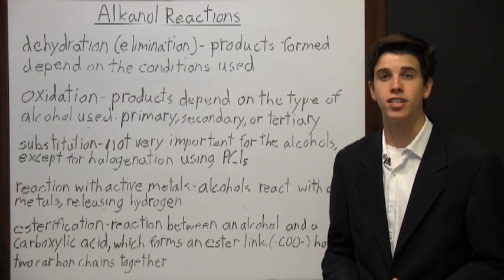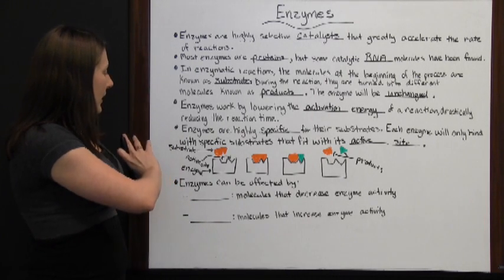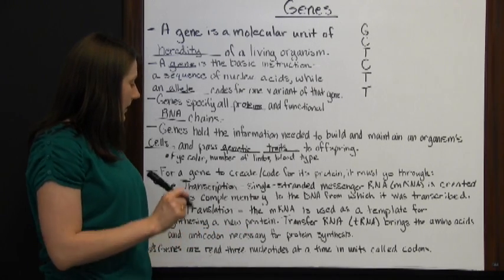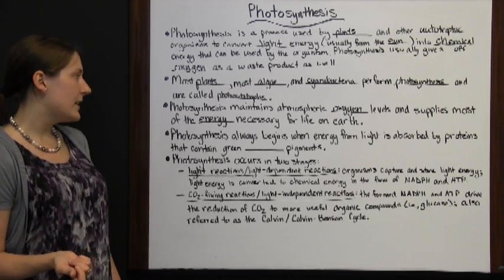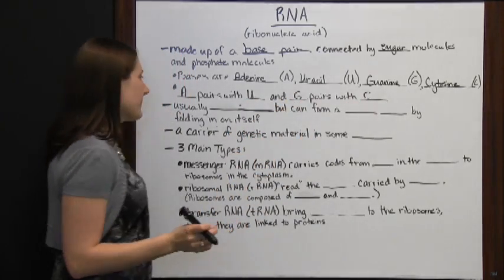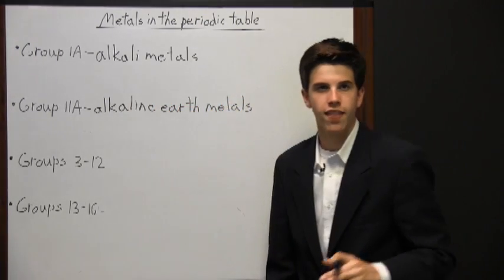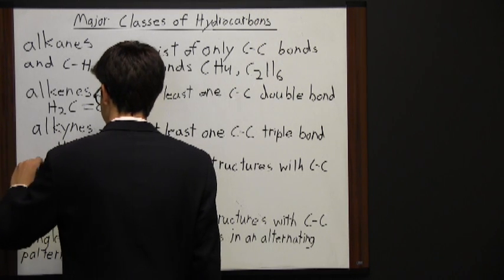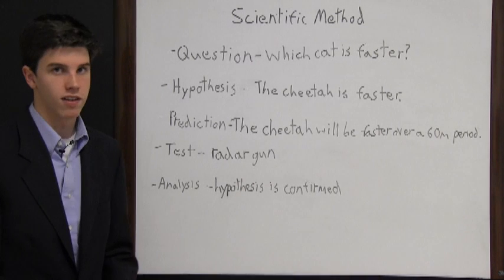Free TEAS Test Science Study Guide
0:00 Alkanol Reactions
2:10 Biological Classification Systems
10:55 DNA
19:54 Enzymes
24:48 Eukaryotic and Prokaryotic Cells
31:00 Feeding Among Heterotrophs
36:12 Gene Mutations
41:33 Genes
51:45 Meiosis
59:11 Mitosis
1:07:07 Photosynthesis
1:13:36 Proteins
1:21:43 Punnett Square
1:39:50 Catalysts
1:42:25 Chemical Reactions
1:47:11 Functions of the Integumentary System
1:49:14 Genetic vs. Environmental Traits
1:56:21 Metals on the Periodic Table
1:58:55 Methods of Taking Blood Pressure
2:02:51 Nervous System
2:05:40 Potential and Kinetic Energy
2:09:41 Properties of Water
2:12:32 Balancing Equations
2:16:04 Ionic Bonds
2:19:58 Major Classes of Hydrocarbons
2:22:15 Nonpolar Covalent Chemical Bonds
2:26:13 Order of Electron Filling in the Periodic Table
2:32:24 Periodic Table
2:34:05 pH
2:35:13 Process Skills
2:38:10 States of Matter
2:41:46 The Scientific Method

All of our TEAS V Science Videos combined into a TEAS Test Version 5 Science Study Guide for your convenience.